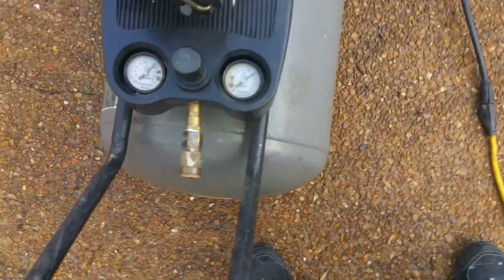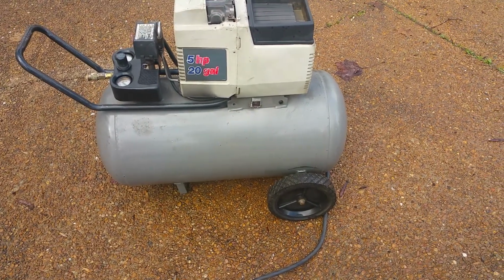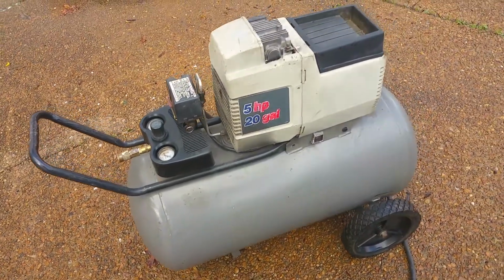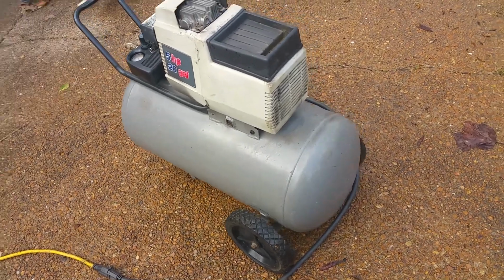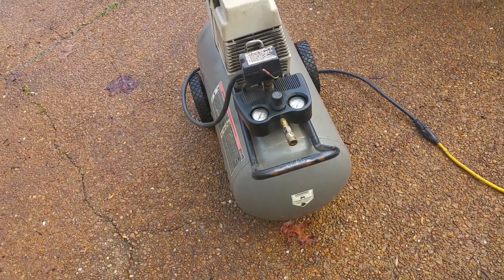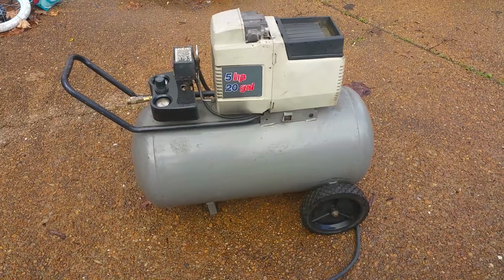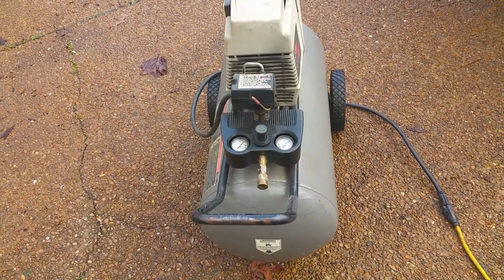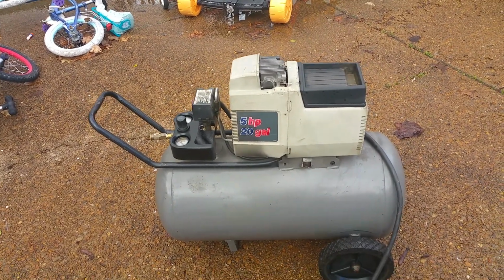98 charge air 5hp 20gal air compressor Brentwood TN 4 sale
98 charge air 5hp 20gal air compressor Brentwood TN 4 sale